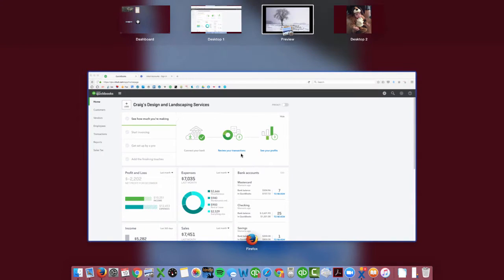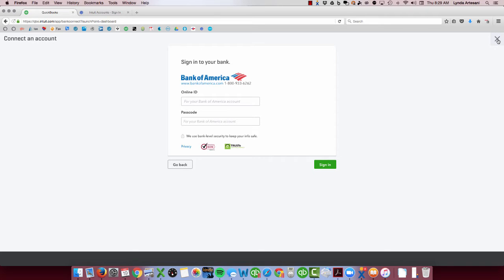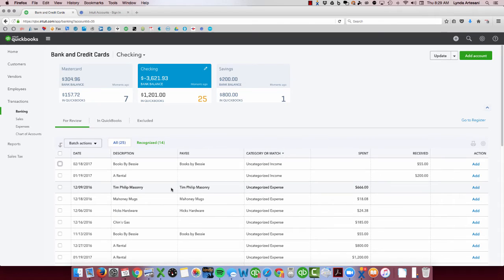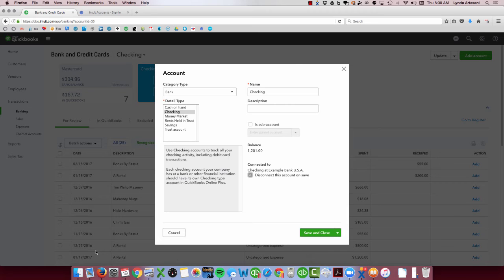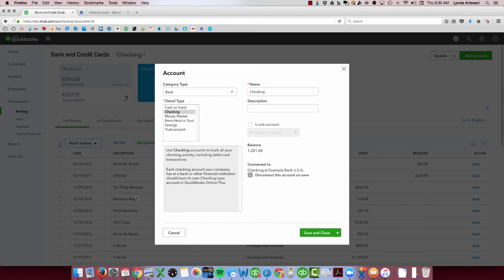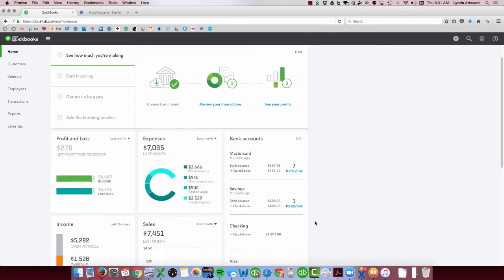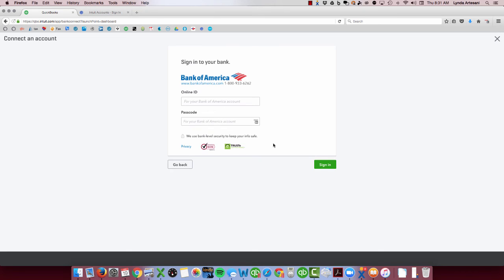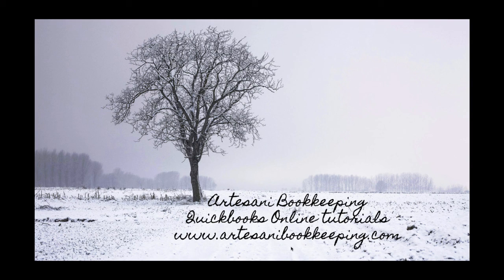disconnect bank feed qbo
Steps to disconnect a bank feed in QuickBooks Online